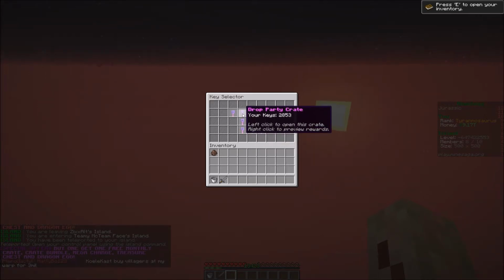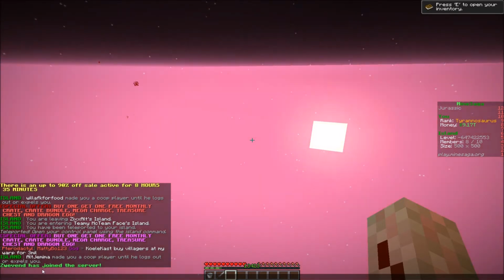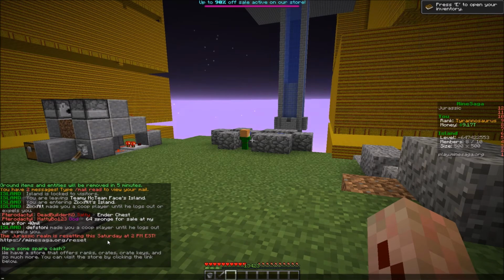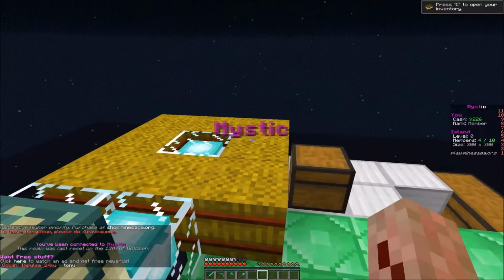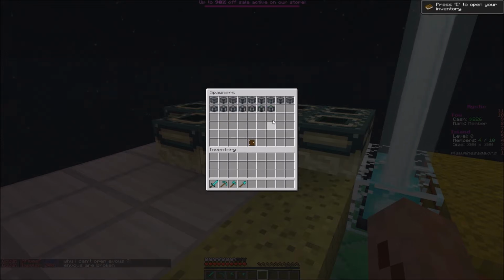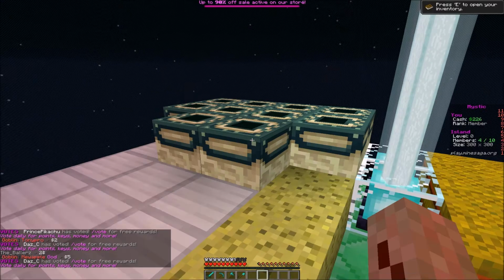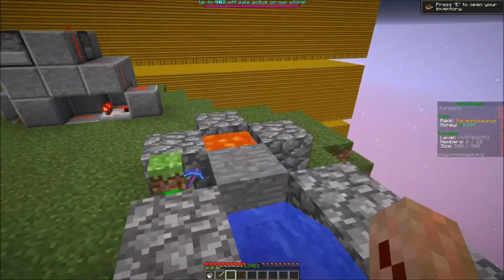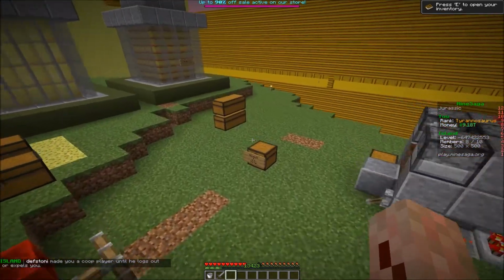Minesaga Skyblock S1E57 - Reset Prep pt3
Minesaga skyblock is a somewhat vanilla, somewhat modded free public server that all can join in on.  You start on a small island, and go from there!  If you wish to play with me directly, please join me on the Jurassic Realm which I currently spend 100% of my skyblock time on.